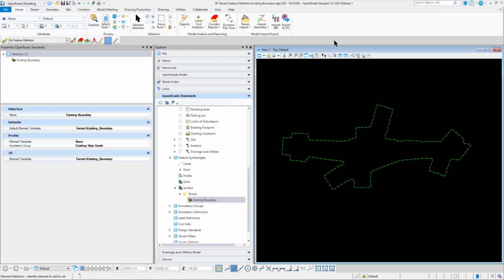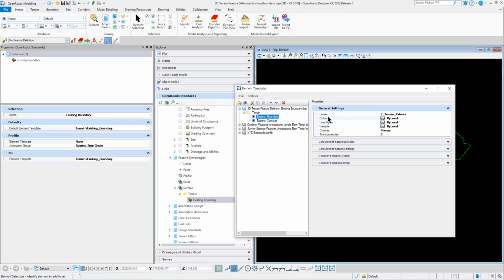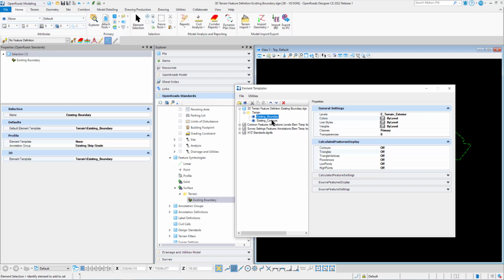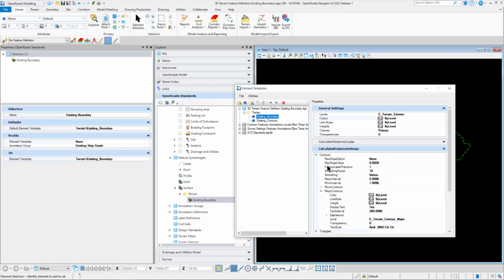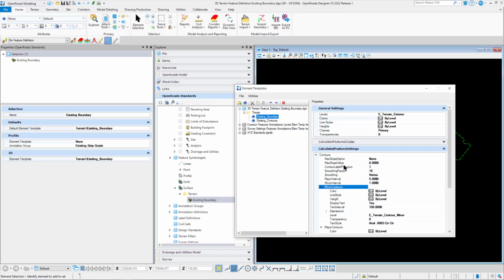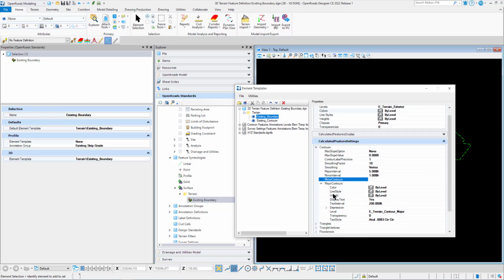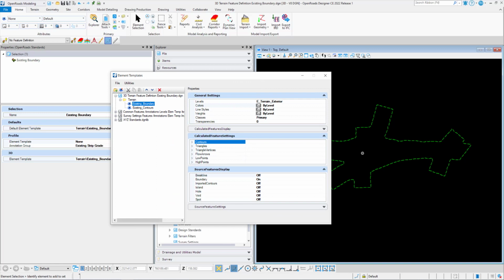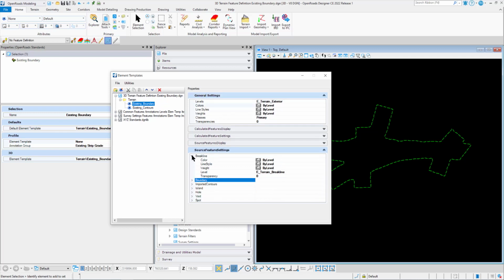Video 13 4 Element Templates for Terrains